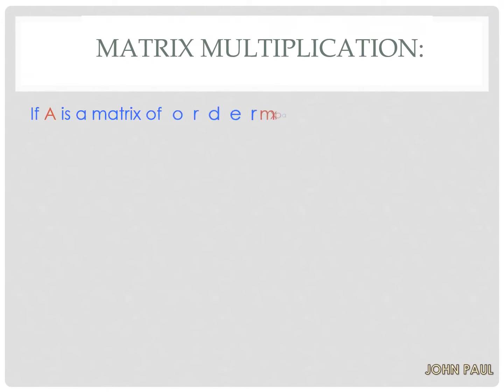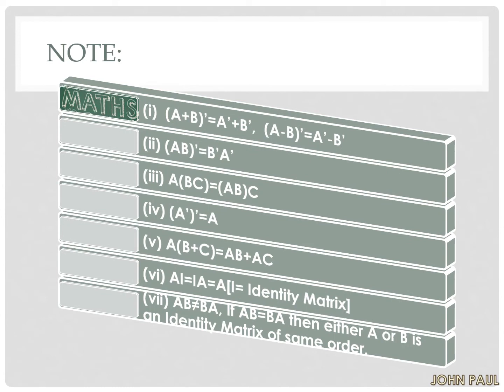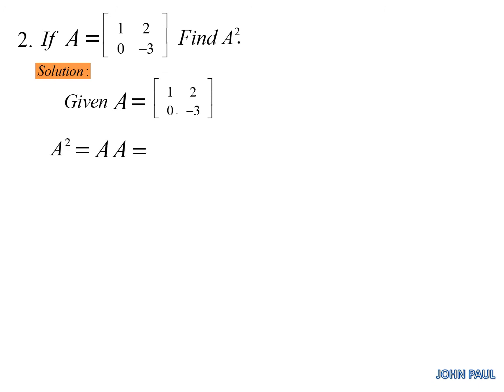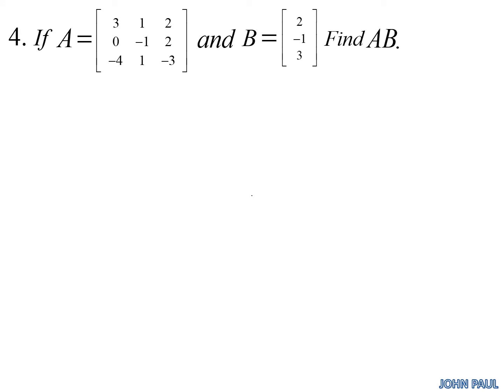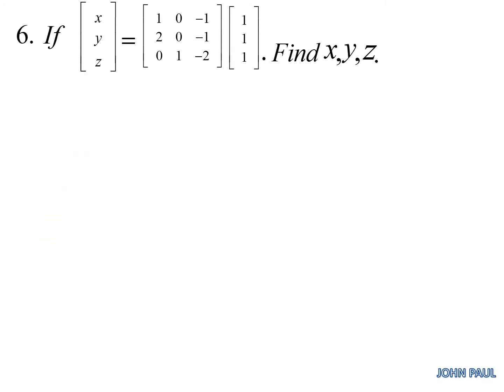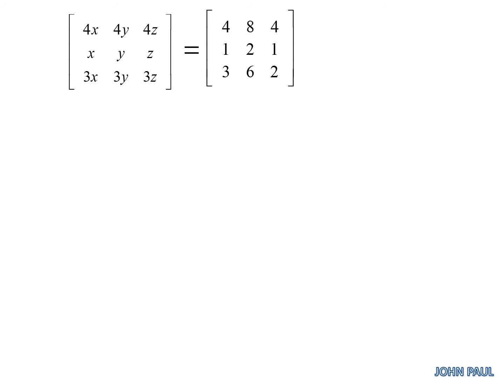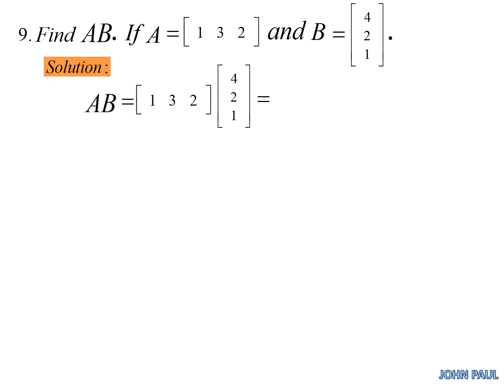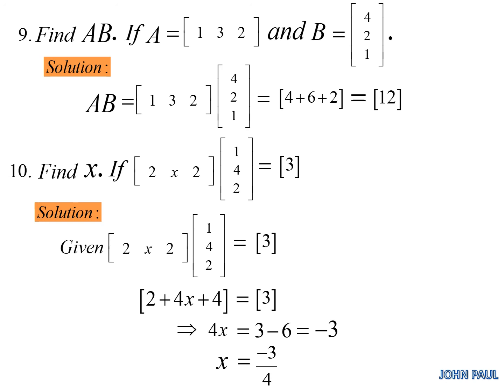MATRICES EX 1.2 (1 MARK)